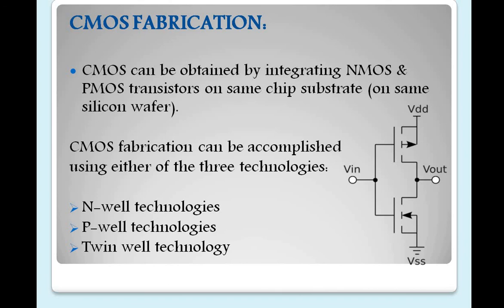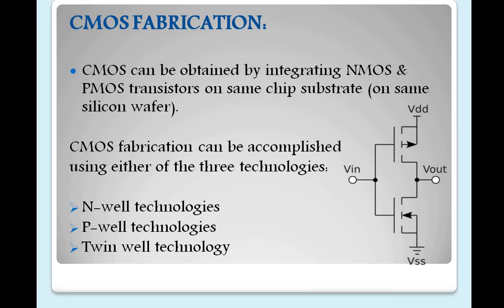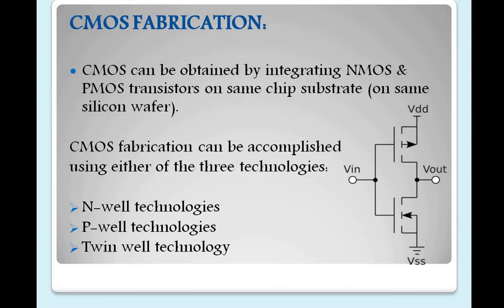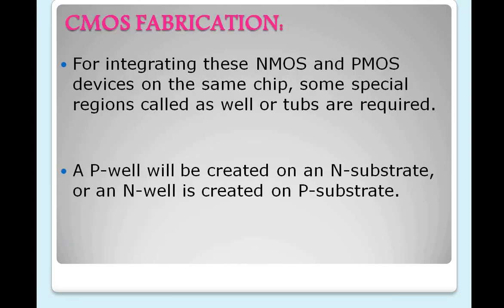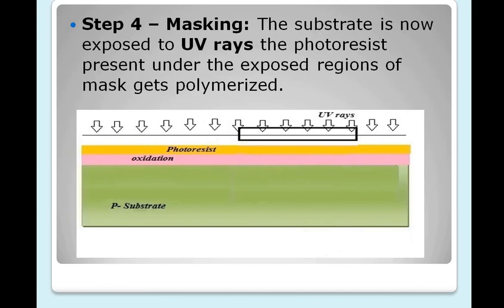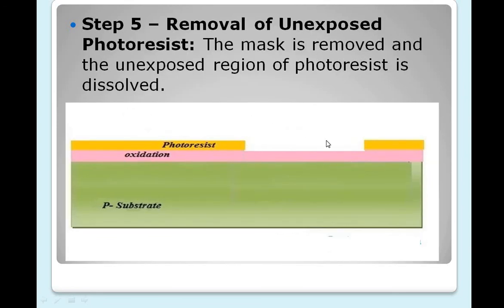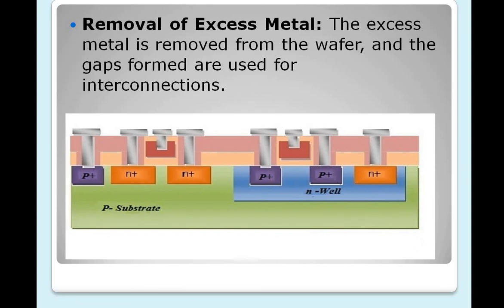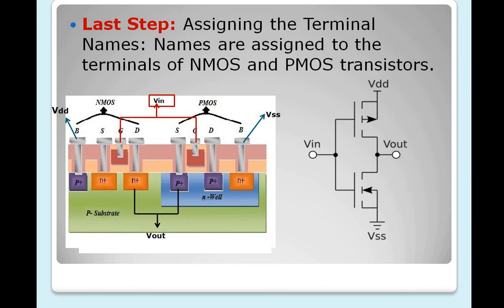CMOS Fabrication Process